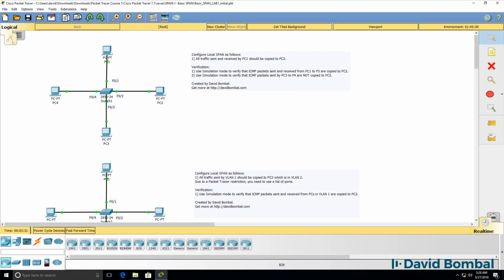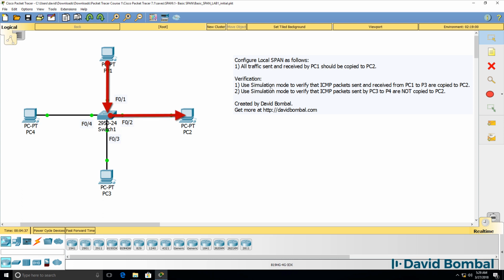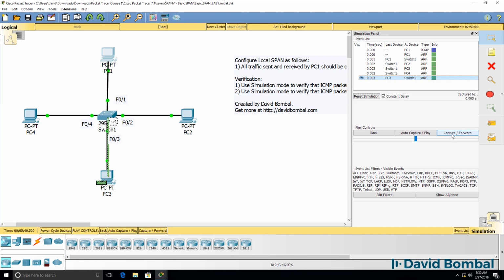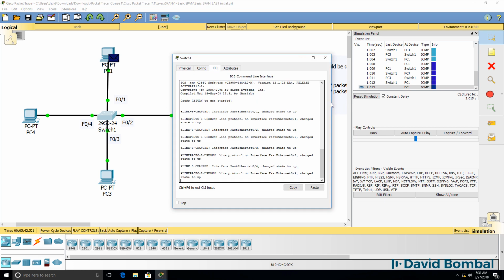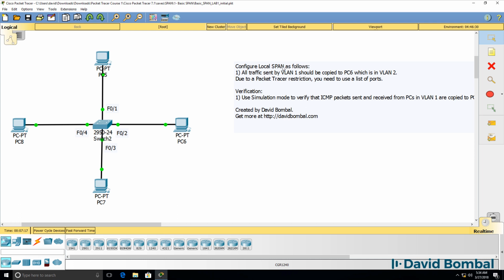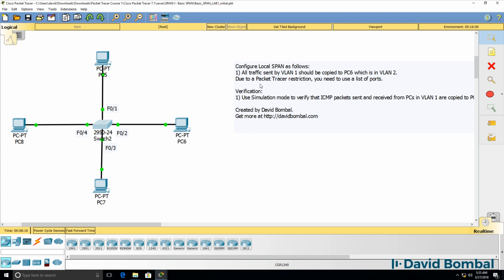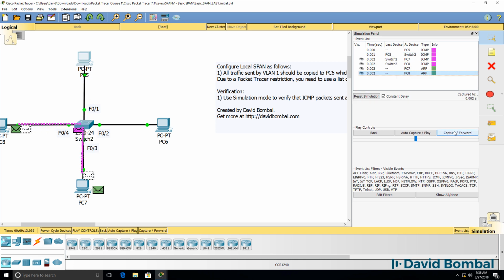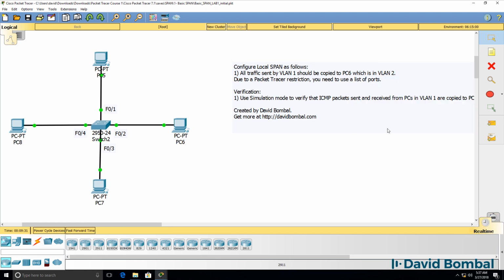Cisco CCNA Packet Tracer Ultimate labs: Local SPAN: Can you complete the lab?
Local SPAN-The SPAN feature is local when the monitored ports are all located on the same switch as the destination port. This feature is in contrast to Remote SPAN (RSPAN), which this list also defines.

Remote SPAN (RSPAN)-Some source ports are not located on the same switch as the destination port. RSPAN is an advanced feature that requires a special VLAN to carry the traffic that is monitored by SPAN between switches. RSPAN is not supported on all switches. Check the respective release notes or configuration guide to see if you can use RSPAN on the switch that you deploy.

Port-based SPAN (PSPAN)-The user specifies one or several source ports on the switch and one destination port.

VLAN-based SPAN (VSPAN)-On a particular switch, the user can choose to monitor all the ports that belong to a particular VLAN in a single command.

Local SPAN Overview
A local SPAN session is an association of source ports and source VLANs with one or more destinations. You configure a local SPAN session on a single switch. Local SPAN does not have separate source and destination sessions.

Local SPAN sessions do not copy locally sourced RSPAN VLAN traffic from source trunk ports that carry RSPAN VLANs. Local SPAN sessions do not copy locally sourced RSPAN GRE-encapsulated traffic from source ports.

Each local SPAN session can have either ports or VLANs as sources, but not both.

You can analyze network traffic passing through ports or VLANs by using SPAN or RSPAN to send a copy of the traffic to another port on the switch or on another switch that has been connected to a network analyzer or other monitoring or security device. SPAN copies (or mirrors) traffic received or sent (or both) on source ports or source VLANs to a destination port for analysis. SPAN does not affect the switching of network traffic on the source ports or VLANs. You must dedicate the destination port for SPAN use. Except for traffic that is required for the SPAN or RSPAN session, destination ports do not receive or forward traffic.

Only traffic that enters or leaves source ports or traffic that enters or leaves source VLANs can be monitored by using SPAN; traffic routed to a source VLAN cannot be monitored. For example, if incoming traffic is being monitored, traffic that gets routed from another VLAN to the source VLAN cannot be monitored; however, traffic that is received on the source VLAN and routed to another VLAN can be monitored.

You can use the SPAN or RSPAN destination port to inject traffic from a network security device. For example, if you connect a Cisco Intrusion Detection System (IDS) sensor appliance to a destination port, the IDS device can send TCP reset packets to close down the TCP session of a suspected attacker.

Local SPAN supports a SPAN session entirely within one switch; all source ports or source VLANs and destination ports are in the same switch or switch stack. Local SPAN copies traffic from one or more source ports in any VLAN or from one or more VLANs to a destination port for analysis.

5:49

In this lab, you need to configure local span or local switch port analyzer or local port monitoring.  We have two topologies in this lab.
In the first topology, you need to configure local span so that all traffic sent and received by PC 1 is copied to PC 2.

For verification, use simulation mode in packet tracer to verify that ICMP packets sent and received from PC 1 to PC 3 are copied to PC 2.

Also use a simulation mode to verify that ICMP packets sent by PC 3 to PC 4 are not copied to PC 2.
So in other words, when you’ve configured port monitoring correctly traffic from PC 1 to PC 3 for example, will be copied to PC 2, but packets sent from PC 3 to PC 4 will not be copied to PC 2. By default, switches don’t flood Unicast packets.

So as an example, if PC 1 with IP address of 10.1.1.1 pings PC 3 with IP address 10.1.1.3 the Unicast packets will not be sent to PC 2.

The ARP broadcast will but notice this ARP reply which Unicast from PC 3 to PC 1 is not going to be copied to PC 2 and neither are ICMP messages.

So ICMP messages are sent directly between PC 1 and PC 3. PC 2 doesn’t see those ICMP messages or ICMP packets if you like.